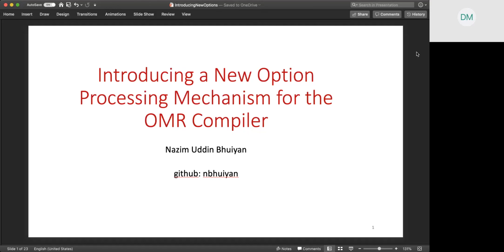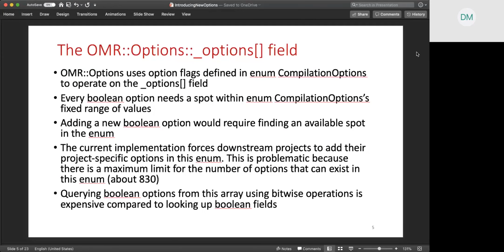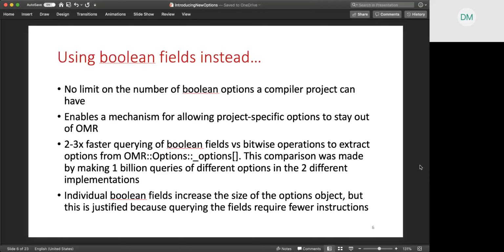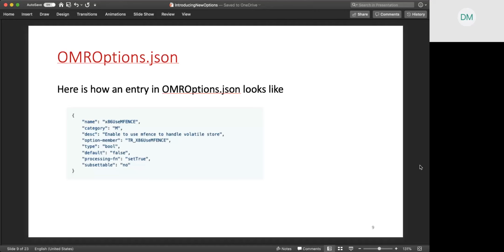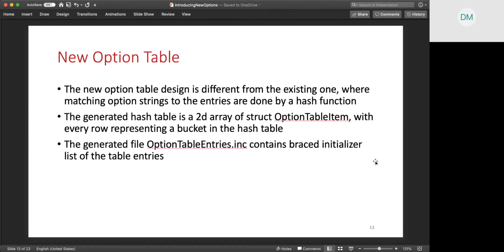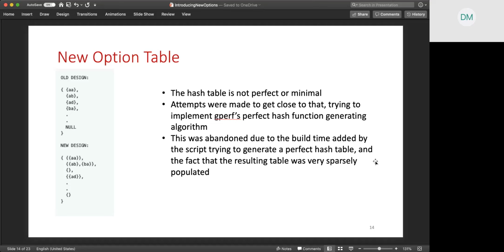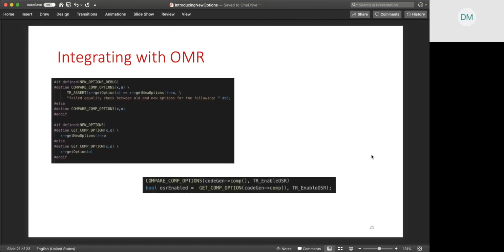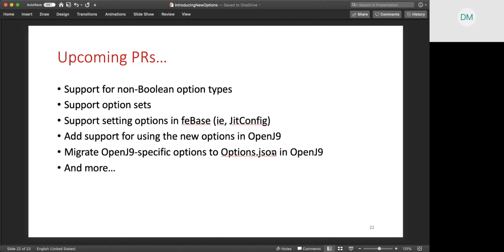OMR Compiler Architecture 20190328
Agenda

* Progress on Options re-design (#3675) [ @nbhuiyan ]